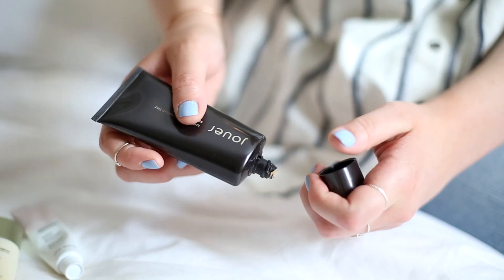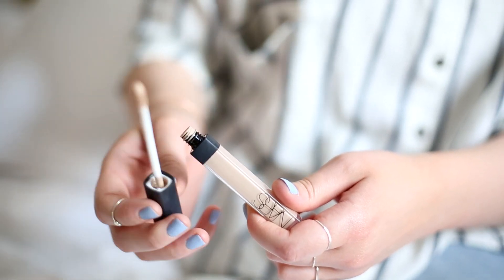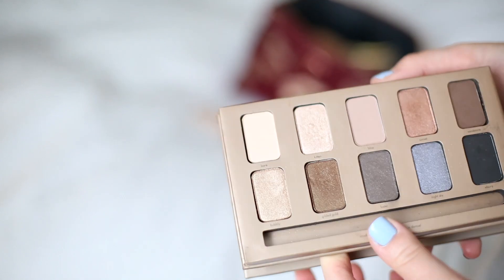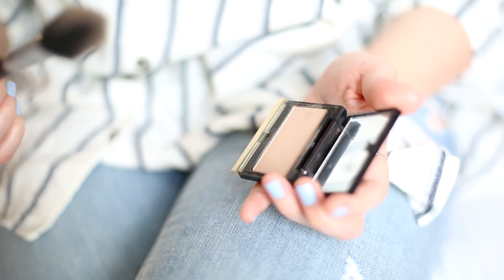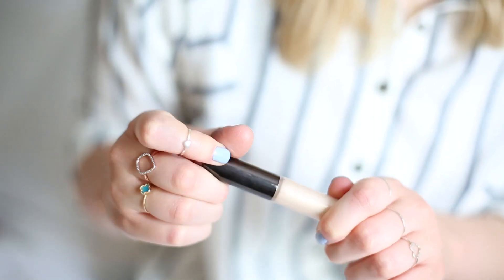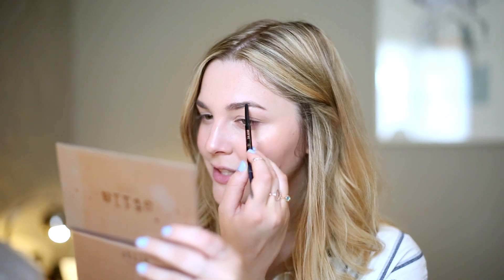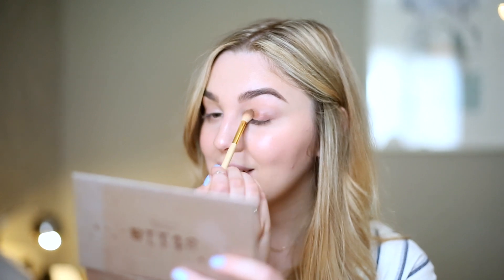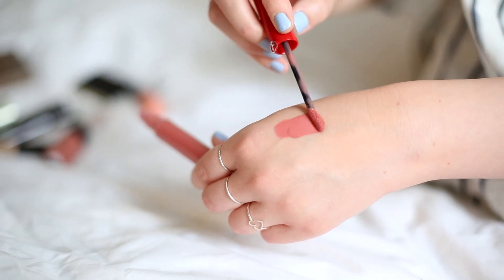Get Ready With Me On The Go | I Covet Thee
Get ready with me on the go with a minimal look that's just about the easiest thing to do when you're running out of the door!

Becca Shimmering Skin Perfector in Moonstone
(Mini version available in this set!
Anastasia Beverly Hills Brow Wiz (shades Medium Brown & Taupe)

Essie Nail Polish in Saltwater Happy

All products that feature have been bought and paid for by myself unless stated with an * in the description, however opinions and views will always be completely honest and my own!